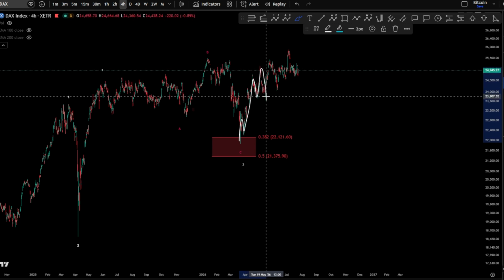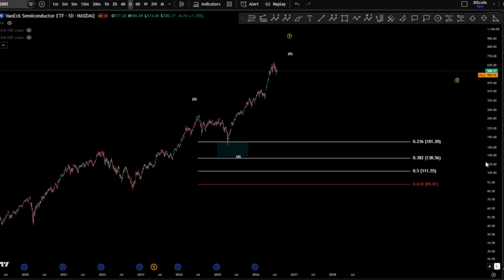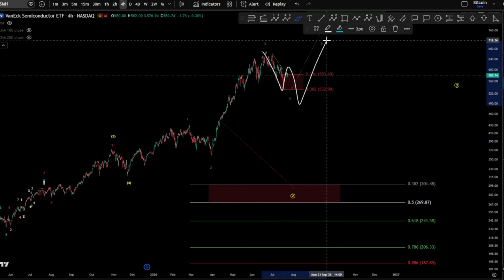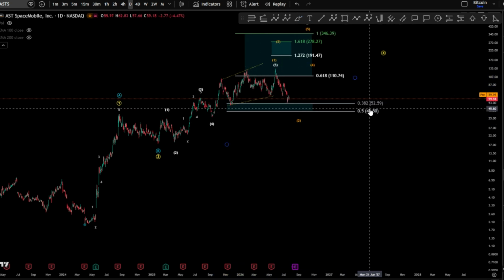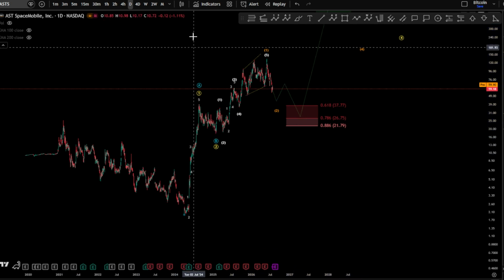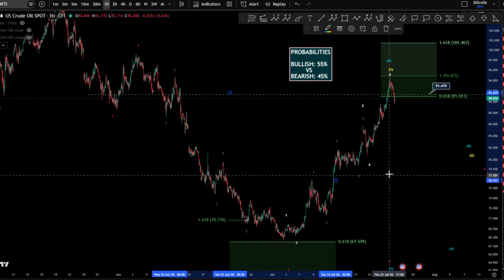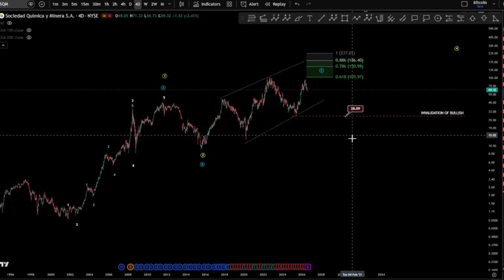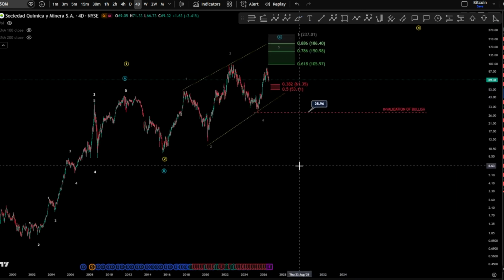DAX, SMH, WTI, ASTS & SQM | Technical Breakdown: Key Levels & Next Targets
🔴 DISCORD MEMBERSHIPS

00:00 DAX DEUTSCH INDEX
4:15 SMH - VANECK SEMICONDUCTOR
7:30 ASTS - SPACEMOBILE
11:05 WTI - CL
14:20 SQM - SOCIEDAD QUIMICA
17:55 DISCORD COMMUNITY